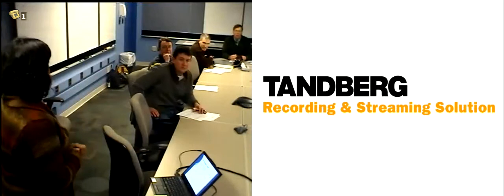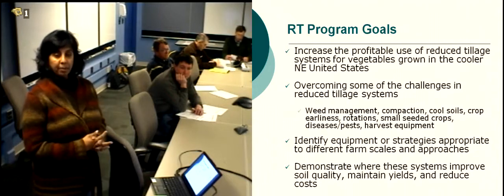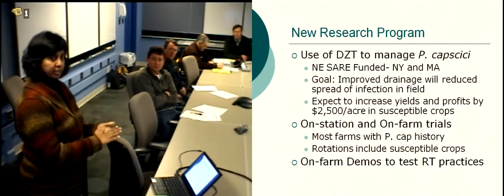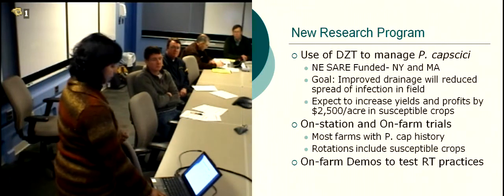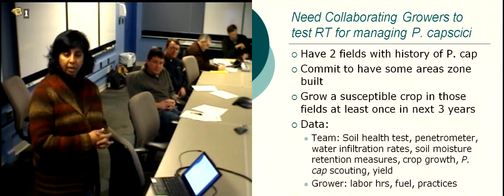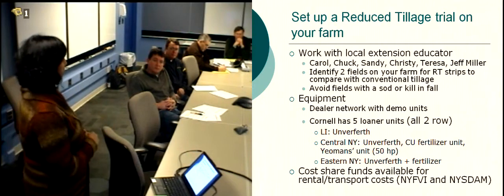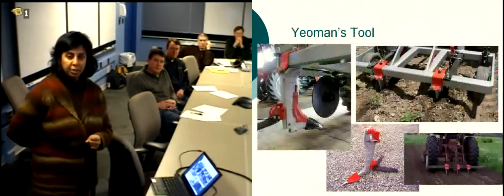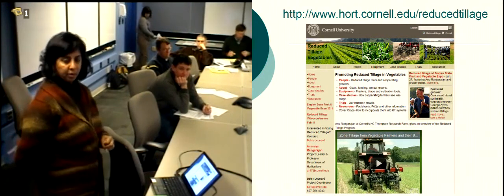Reduced tillage videoconference - Part 1: Introduction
Making Reduced Tillage Work on Your Vegetable Farm video conference, Feb. 11, 2011, organized by Cornell University Dept. of Horticulture's vegetable program.  Part 1 of 6.

The videoconference focused on annual and perennial weed control, residue management, cover crops, fertility and equipment in reduced tillage systems.